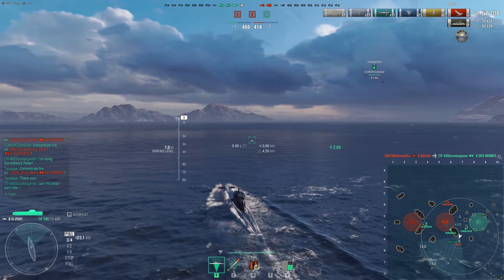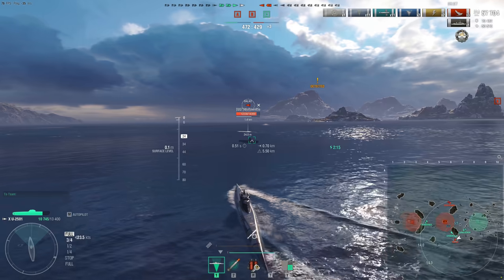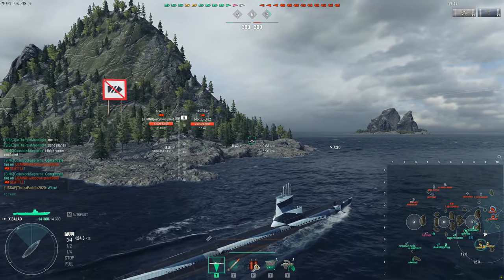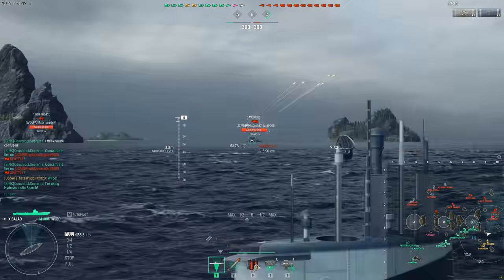World of Warships- Submarines In Random Battles First Impressions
Hey guys! Today we talk about my experience with subs being tested in Randoms, enjoy and let me know what you guys think!